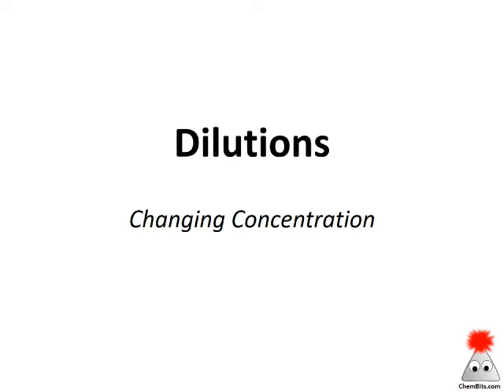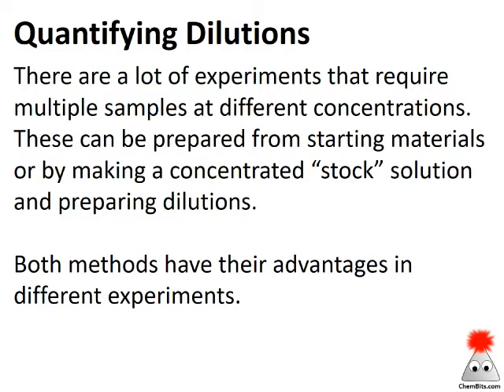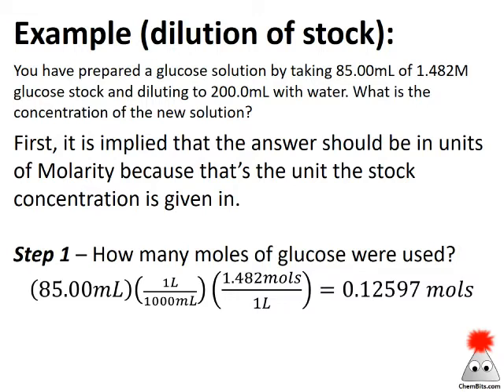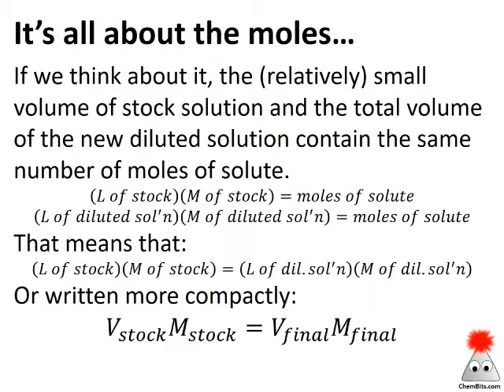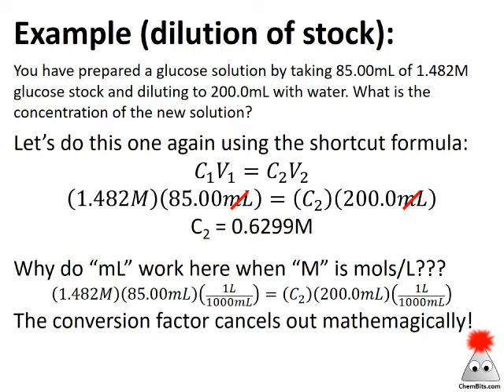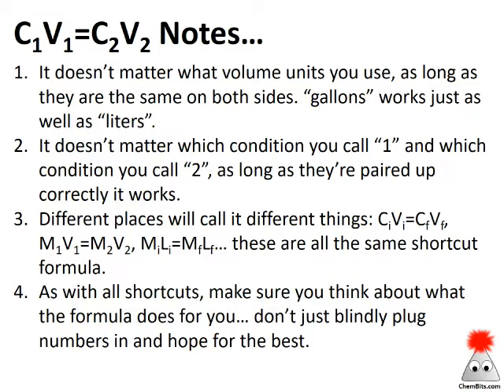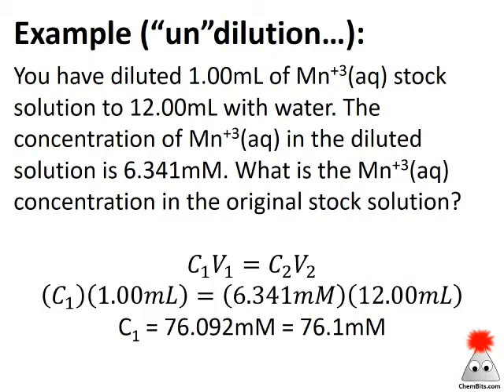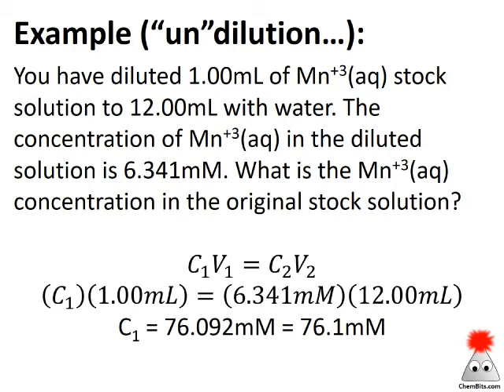Dilutions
Many experiments require that we use solutions, and those solutions often involve a dilution at some point. Here's a quick and very basic walk through dilutions and how to calculate concentrations for diluted (and undiluted) solutions.